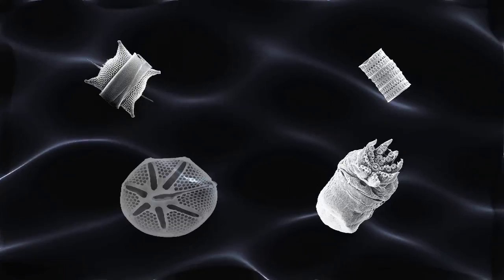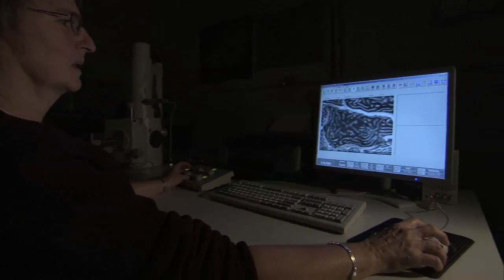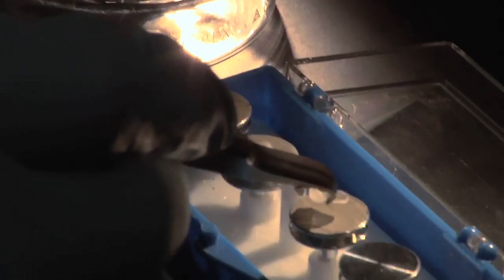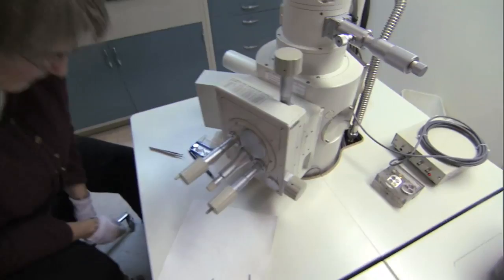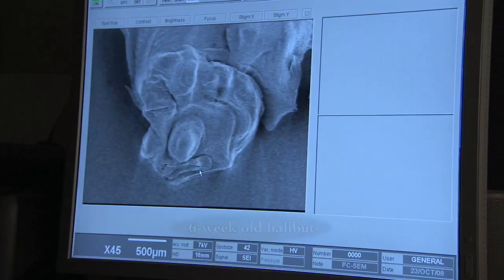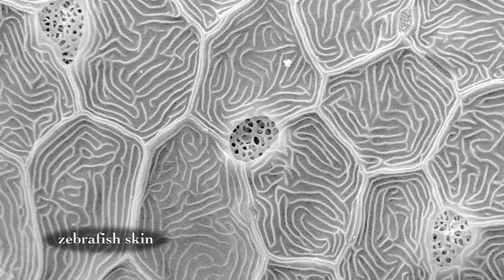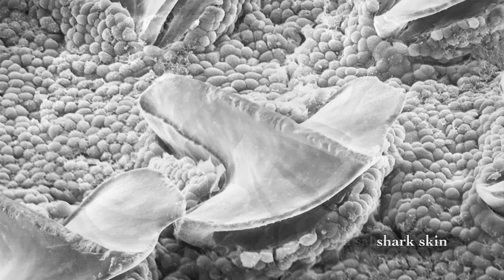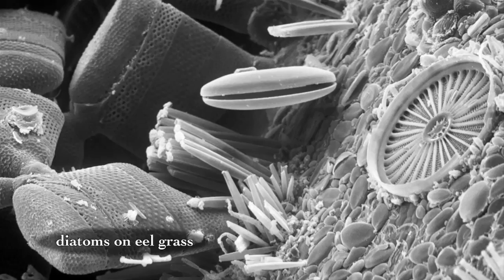Sea Unseen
Much of the ocean's biodiversity can't be seen with the naked eye. Explore the "sea unseen" through the lens of a scanning electron microscope.